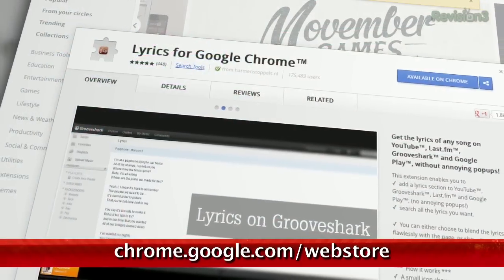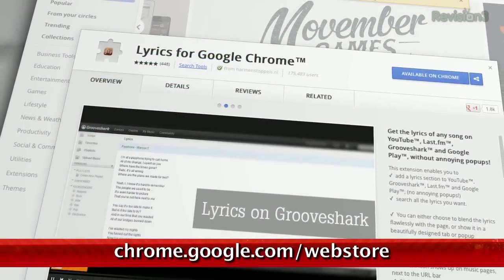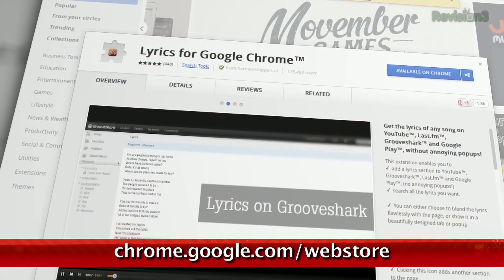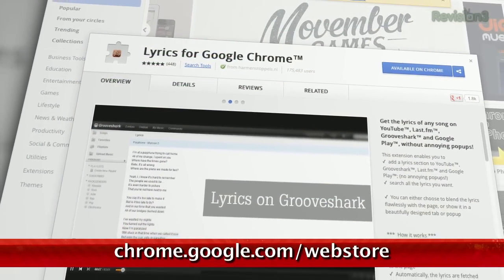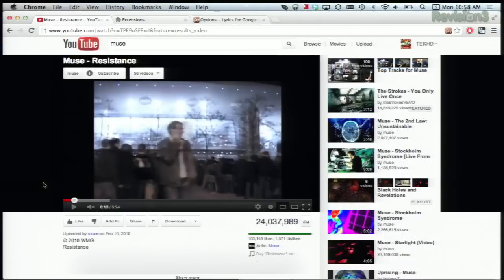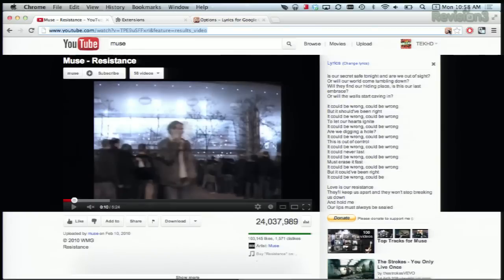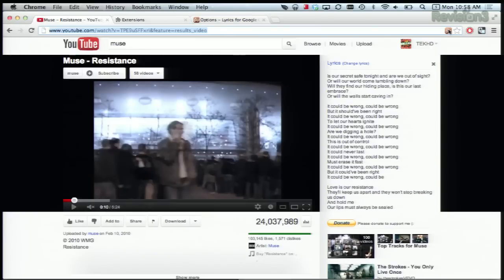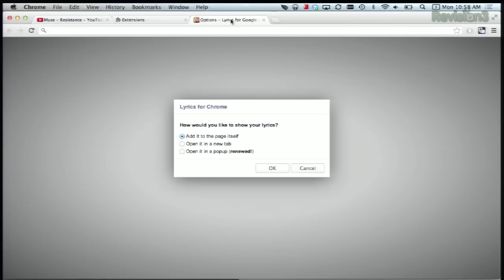Display Lyrics for All Your Music! - Tekzilla Daily Tip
Want an easy way to embed music lyrics from all of your favorite artists? Check out the Lyrics for Chrome extension today! Lyrics for Chrome analyzes YouTube, Grooveshark, and other online services to find what music you are listening to and displays lyrics for the particular song. This Chrome extension displays the lyrics inline from LyricsWiki. Start singing along today!